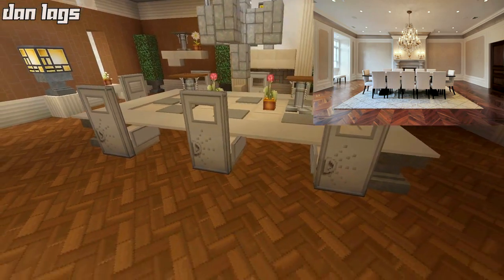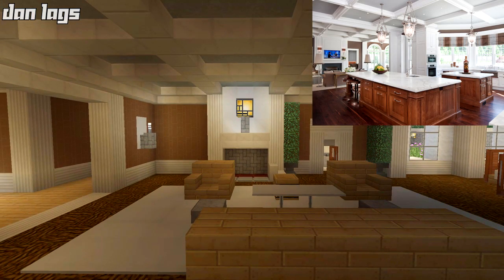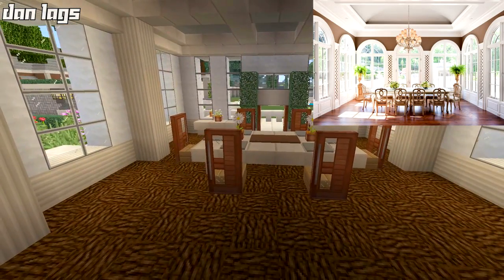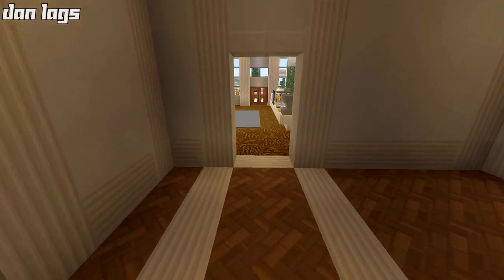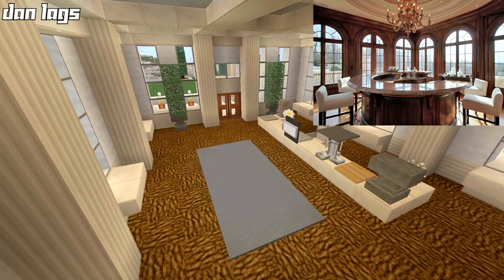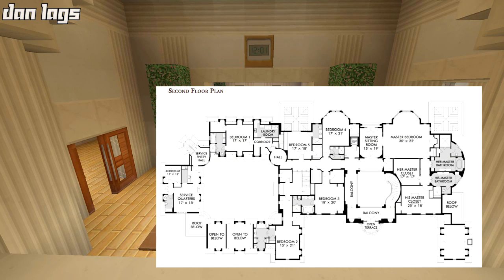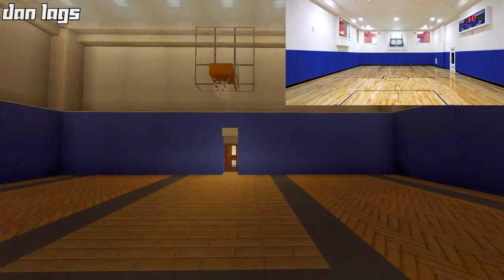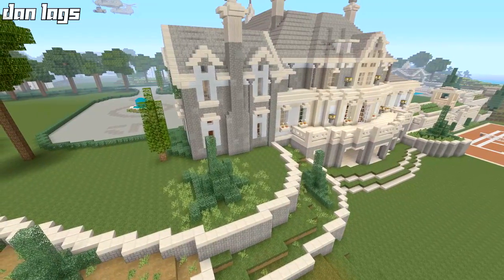What Does the Alpine Mansion REALLY Look Like?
Download Los Dangeles Here:
Xbox 360: